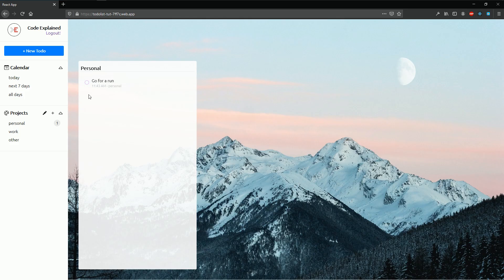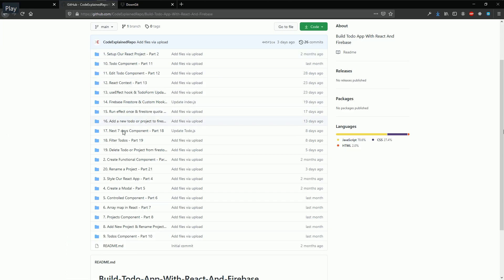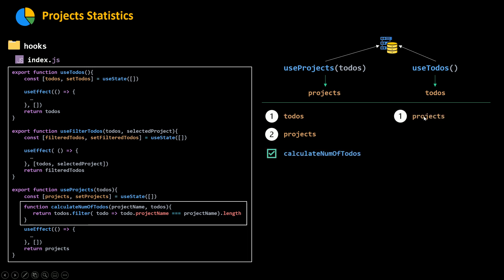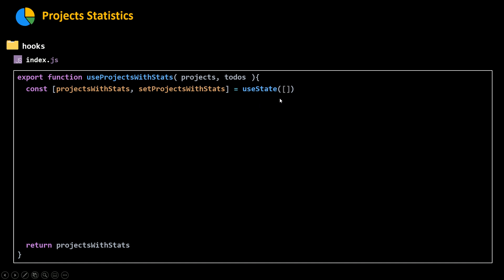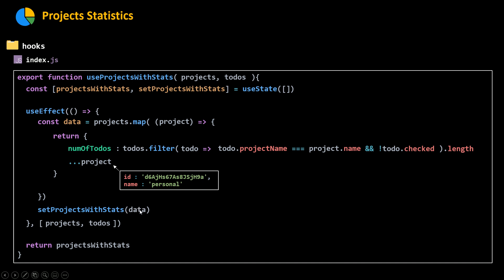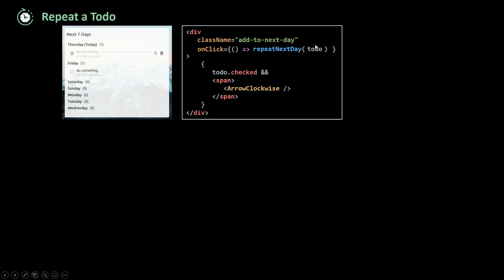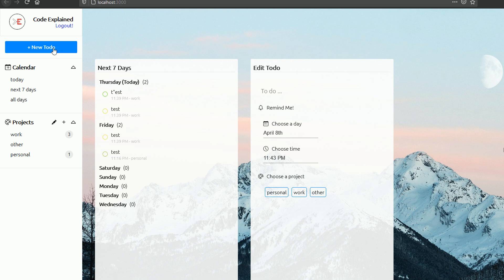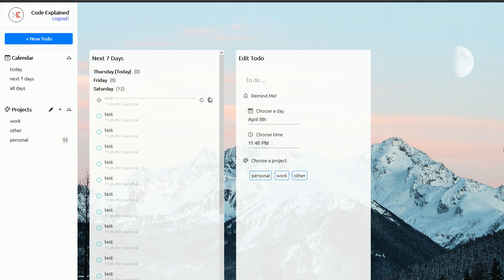Build a TODO app with React and Firebase • Check & Repeat a Todo • PART 22